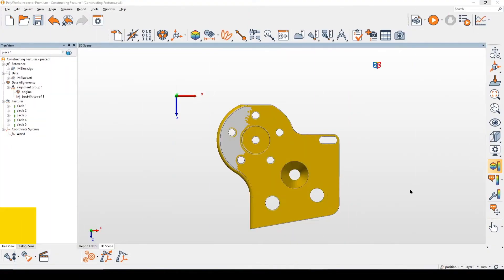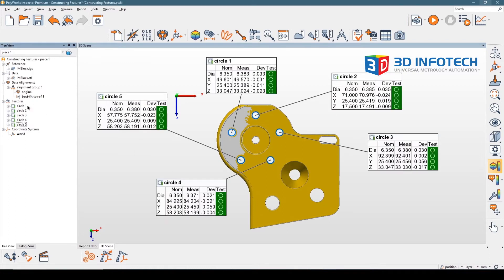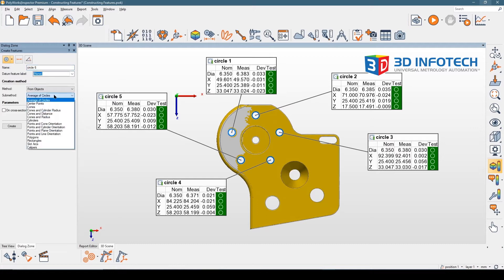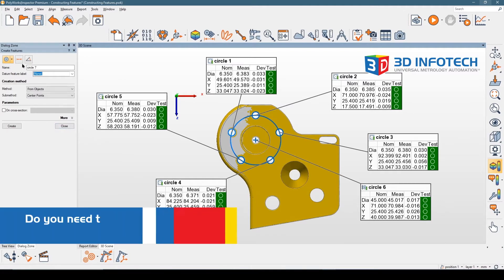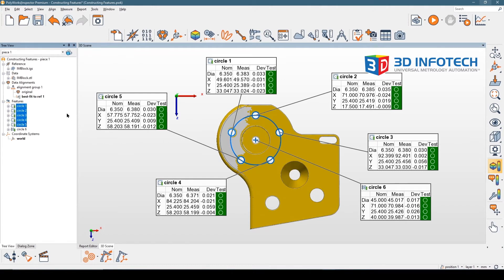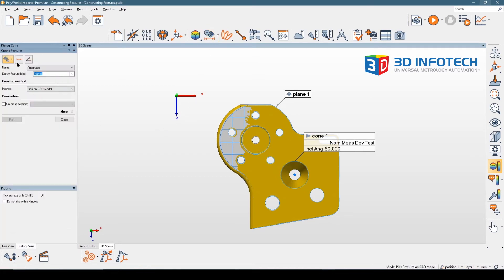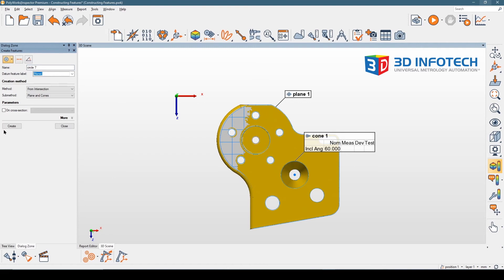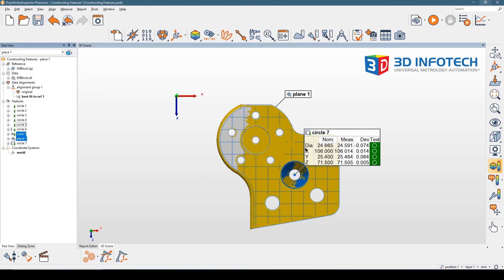How to Construct Features in PolyWorks Inspector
PolyWorks | Inspector is very powerful when it comes to features made from other features. You can use existing features to construct a new feature that represents the relationship between them.  For example several holes in a part in a radial pattern can build a circular feature among them.